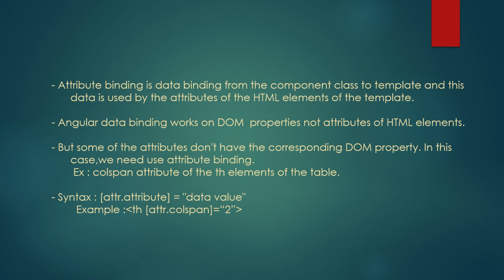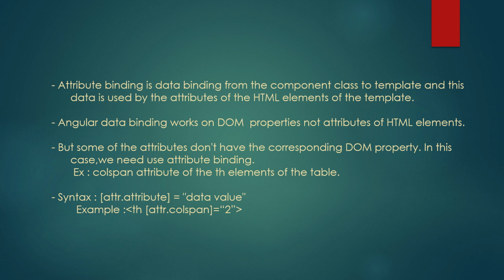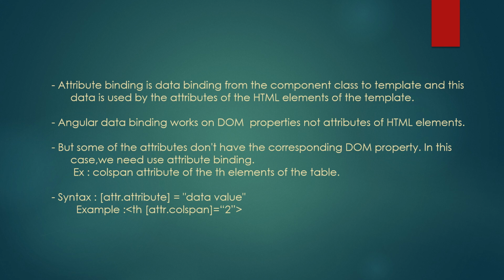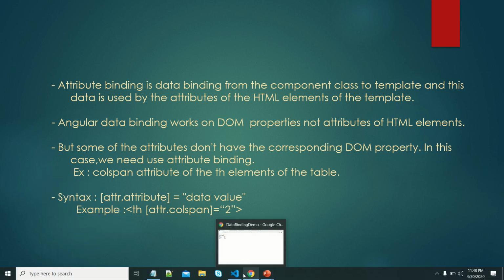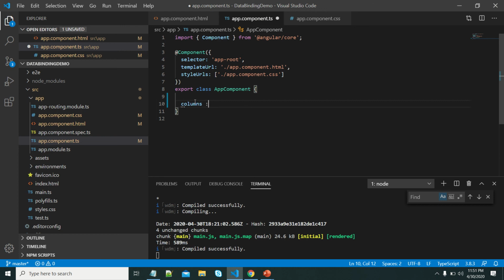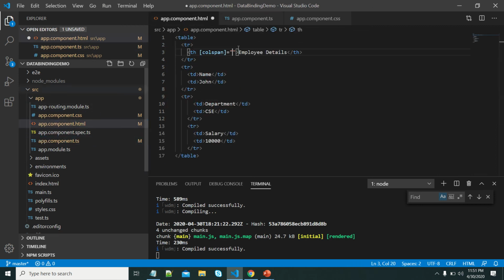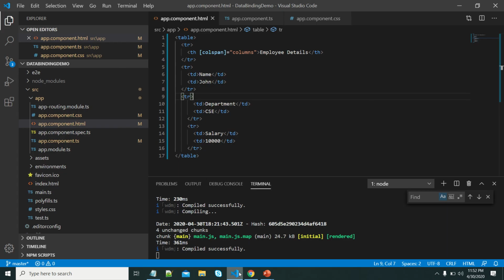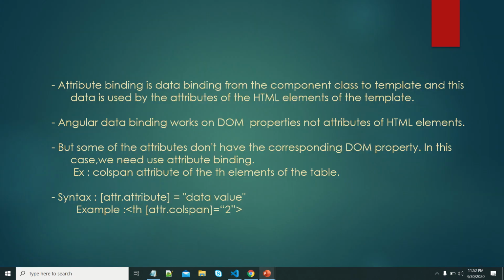Attribute Binding in Angular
Attribute Binding is one-way data binding that passes data from component class to template and binds to the attributes of the html elements in template.This is useful if html attribute doesn't have the corresponding DOM property.